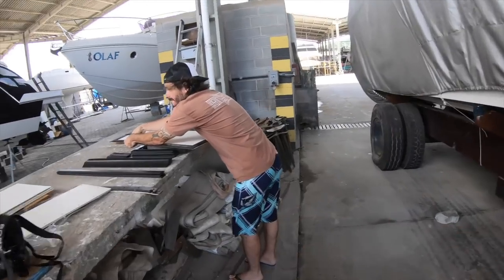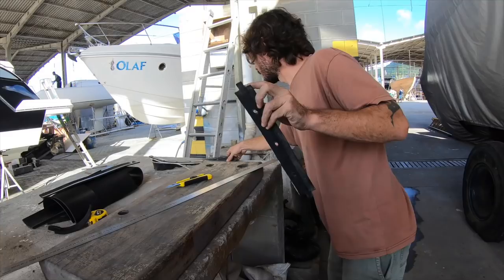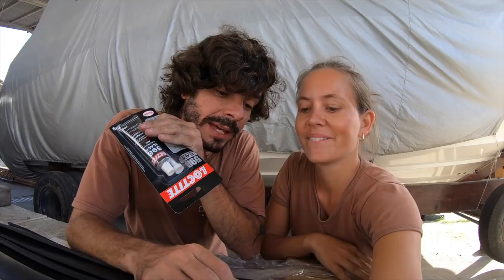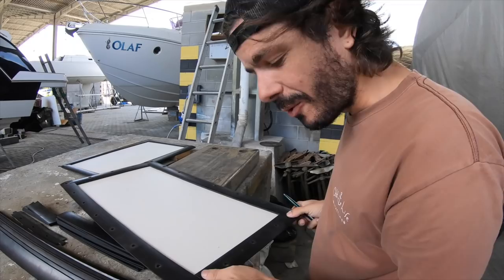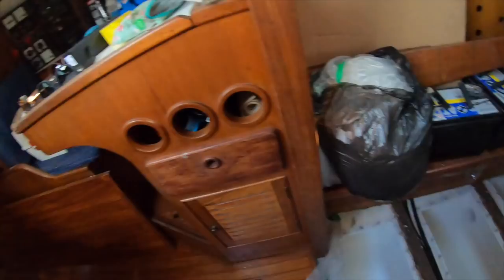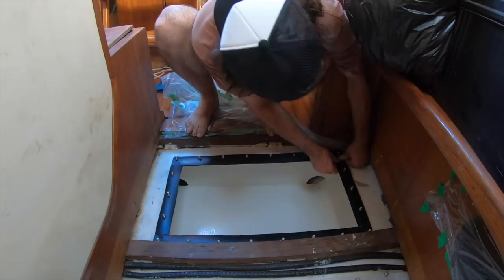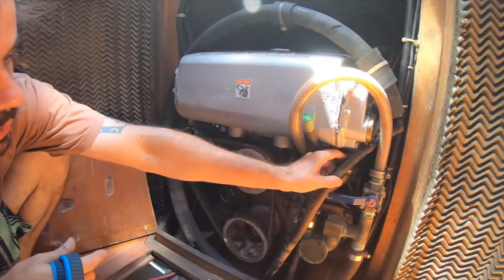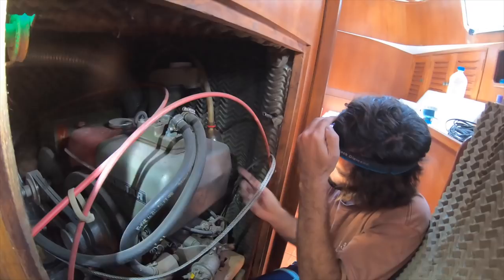⛵️Time to FILL UP our DIESEL tank?!? #127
One step closer to go to the water!!

We’re Duca and Roberta, a Brazilian couple that have bought a 44ft steel sailboat (Dinieper Tropic 1200) that was abandoned on the hard for 22 years in Guarujá, Brazil. We are on the mission of refitting her to travel the world taking our house with us!

Before we found our dream boat we had another cool project: we were building our Tiny Shipping Container House by ourselves, without any prior experience to be our land base in our hometown, Florianópolis.

Music on this episode:
01 - Make It Rock Instrumental Version - John Coggins
02 - The Nest Instrumental Version - Proxi Mal
03 - Folk Love - Campagna
04 - Fantastico - Ziv Moran
05 - Grace Instrumental Version - Jack Thweatt